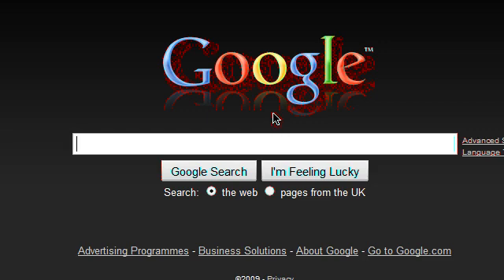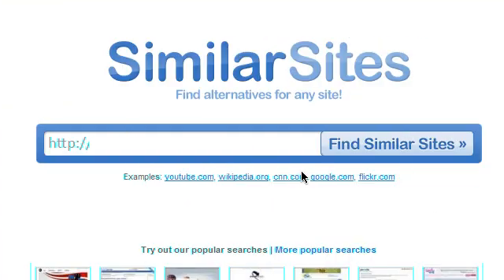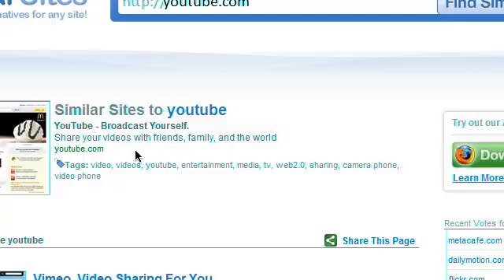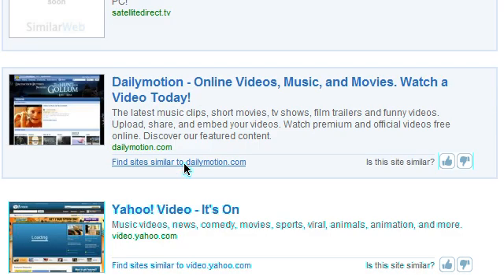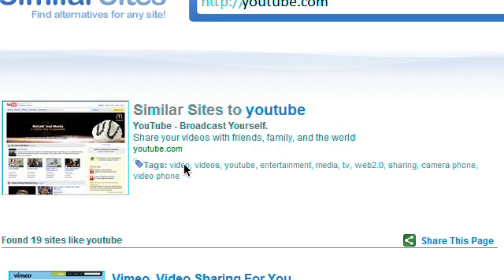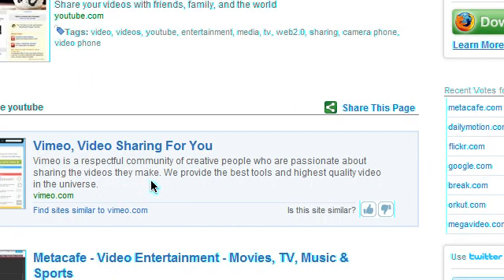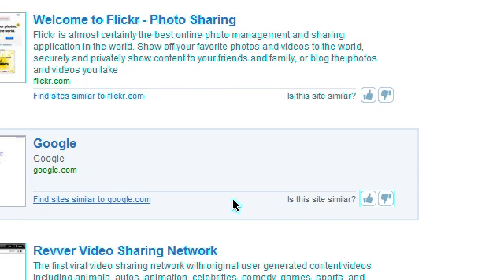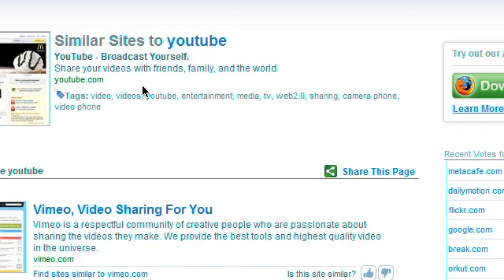Find similar sites to your favourites.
In this video i will show you a search engine that  will find similar sites to your favourites or just alternatives.